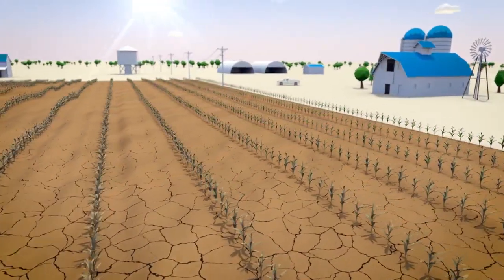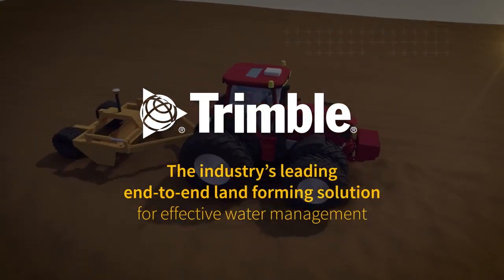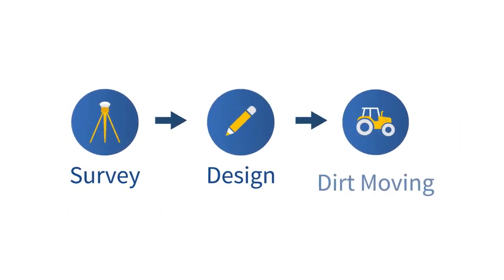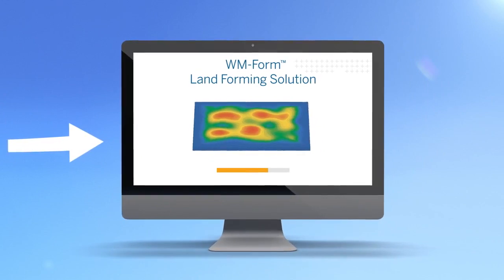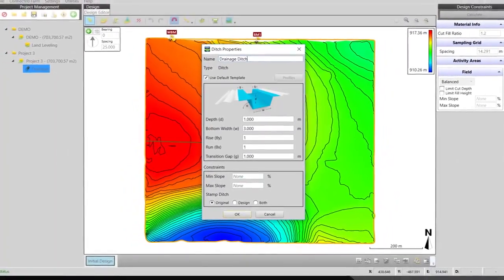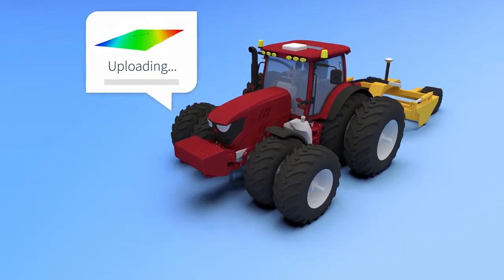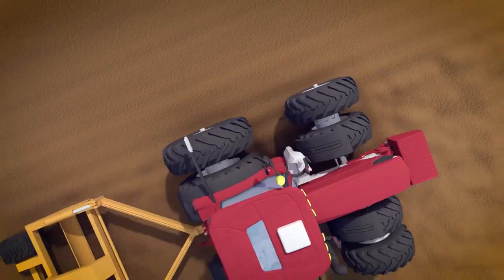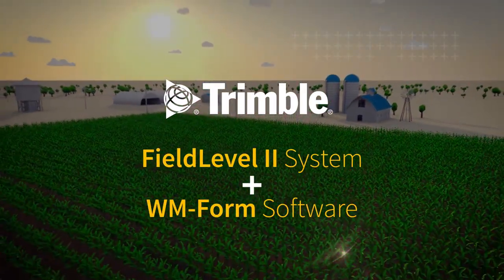Система нивелирования Field level ll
Система нивелирования Field level ll, для обследования поля, создание необходимого дизайна поля и импортирования файлов предписания в монитор TMX-2050 для управления орудием.